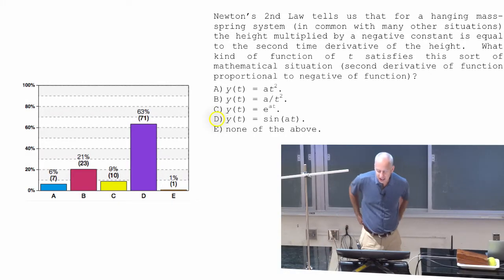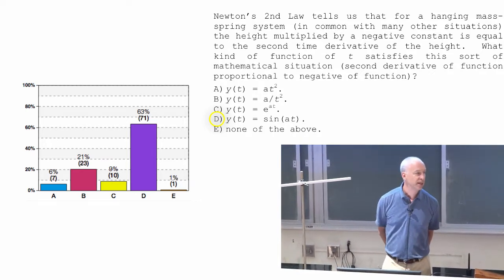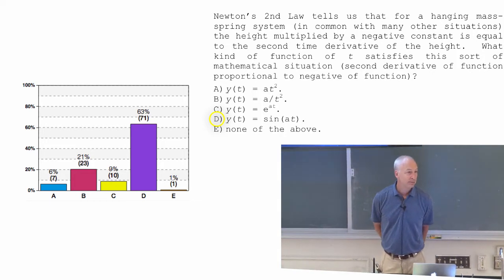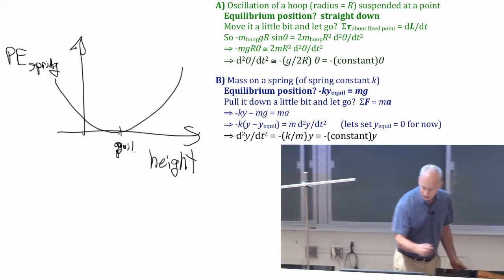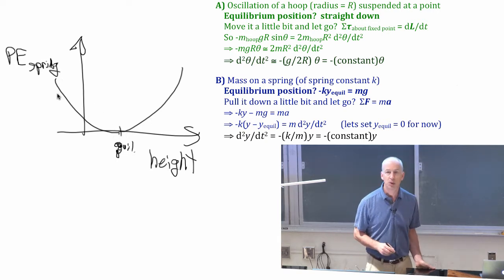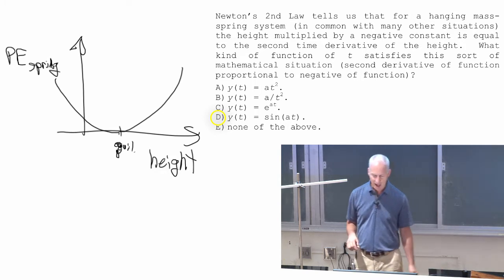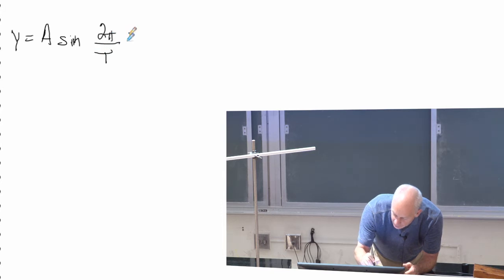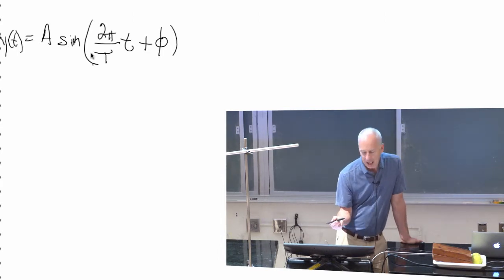Lecture 10 part 4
oscillation